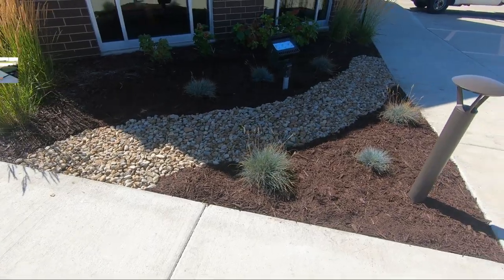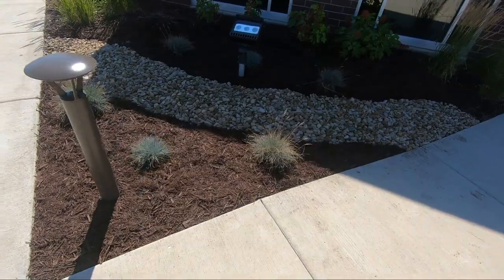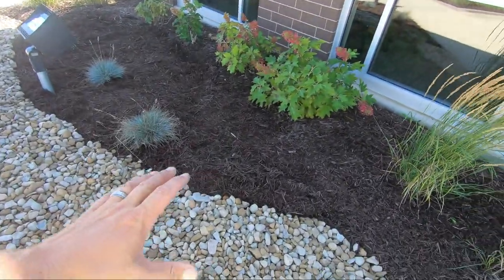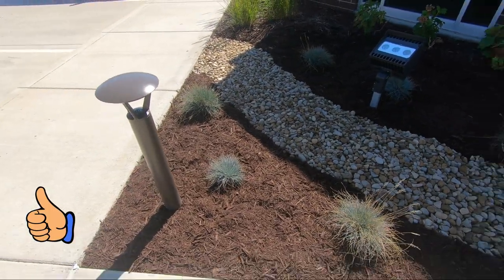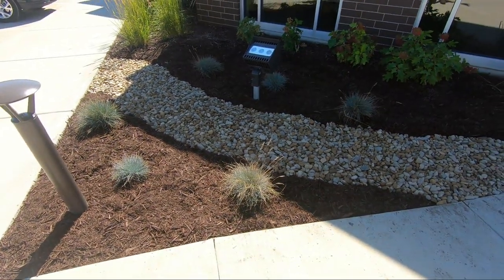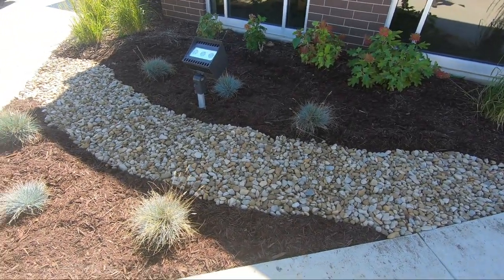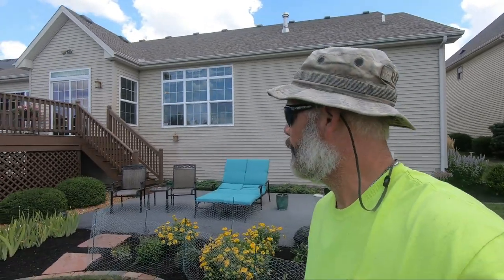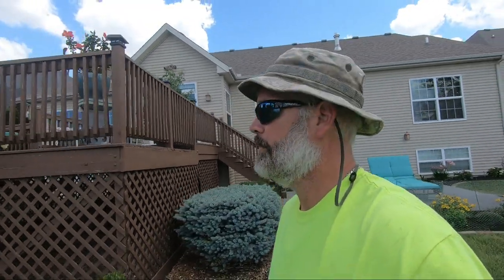Landscape Maintenance (Smooth Work Flow)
Gotta love those days when things just fall into place. They don't come along often.  Landscape Maintenance Smooth Work Flow high lights one of those days.

We appreciate you sticking with us as we learn more about business and hopefully making better videos as time goes on.

The goal of this channel is to show the ins & outs of a family owned outdoor services business. Join us for fun, games and hopefully a dose of helpful information.

Facebook Groups:

Lawn Care Nation
Lawn Care Legends

📬 MAILING ADDRESS
   RPM & Improvement
   105 N Main Street
   Seymour IL 61875

Mowers:

Toro ZMaster Commercial 60"
Toro ZMaster Commercial 48"
Toro Grandstand 36"
Toro Grandstand 48"
Hustler Fastrak 48"
Toro Timemaster Personal Pace 30"
Toro Personal Pace 22"
Cub Cadet C760 ES 33"

Trimmers:

Stihl FS90R
ECHO SRM 2620T
Husqvarna 223L
Milwaukee M18 Fuel

Blowers:

Stihl BR700
Stihl BG56C
ECHO PB770T
Milwaukee M18 Fuel
Kombi Systems:

Stihl KM131R

Hedge Trimmers:

Stihl HS46C
Milwaukee M18 Fuel

Chain Saws:

Stihl 025
Stihl MS170\

Lesco Spreader

Kubota L3800
LandPride Box Scraper
LandPride Pulverizer
LandPride Tiller

Trucks:

F350 1994
F350 1999
F150 1993
F350 1986 Dump
F700 1986

YouTube Channels we watch:

Pauls Prime Cuts
Plemmons Lawn Care
Greenworks Lawn and Landscape
Blaine Dennison Southern Stripe King
Ring Lawn Care
Eclipse Lawn Care
NWlawndog
Happys Family
Mowtown
Blades of Grass Lawn Care
Dels Lawn Care
Scouts Outdoor Services
Joe 4 Hire Lawn Care
Lanier Lawn Care
Beach River
Grass Daddy
Brandon Rickborn
Tonys Lawn Care
Texas Veteran Outdoors
Guth Lawn Care
J's Crazy Cuts